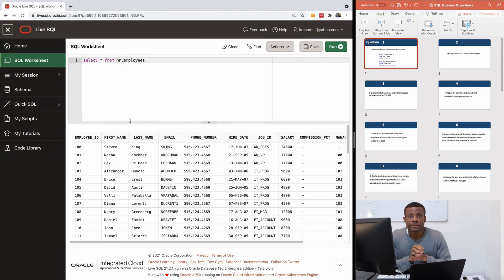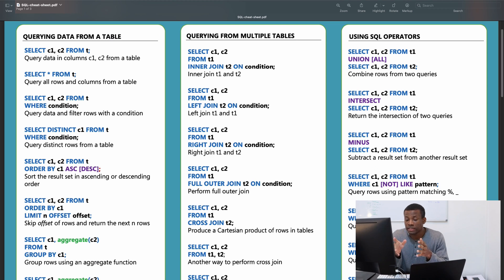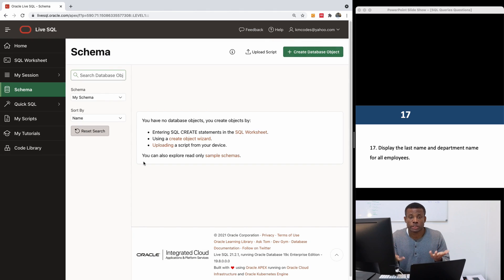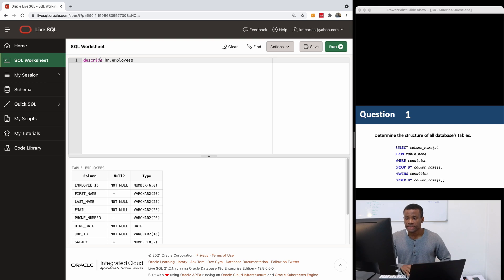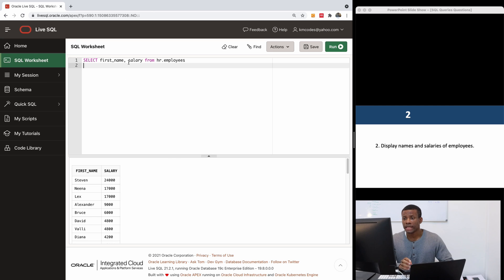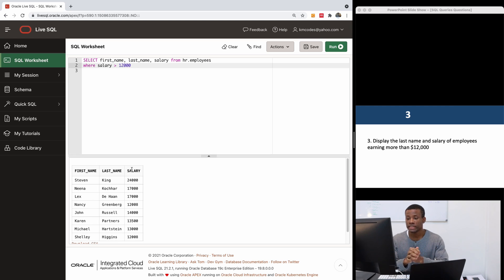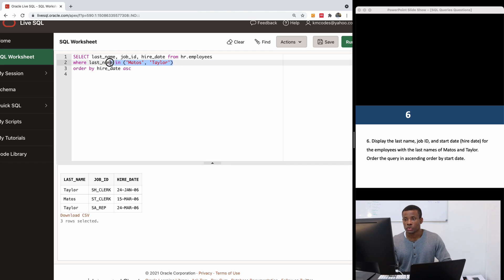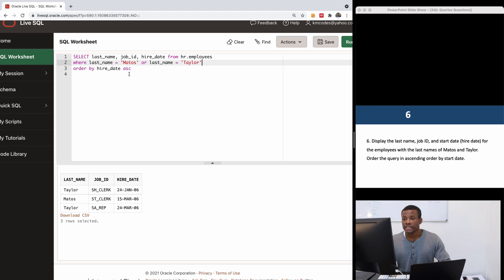Practical SQL for Beginners, Data Scientist and Programmers - 1 to 8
This is the first of Series of classes of Practical SQL for Beginners, programmers and Data Scientists.